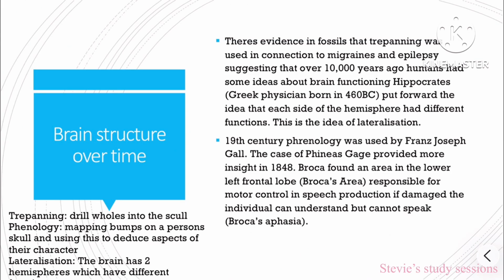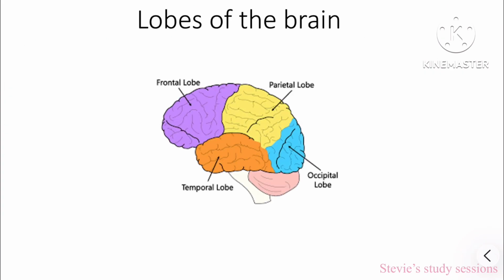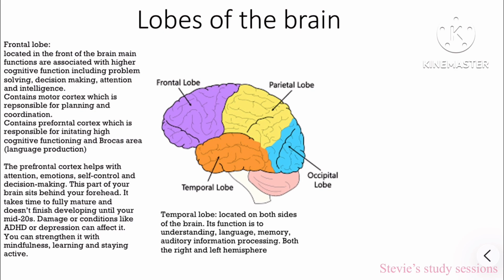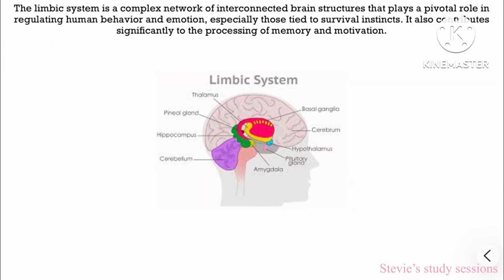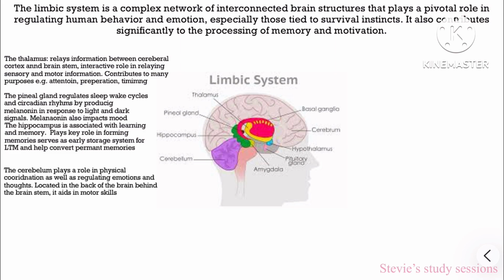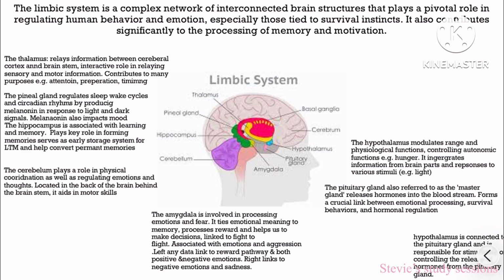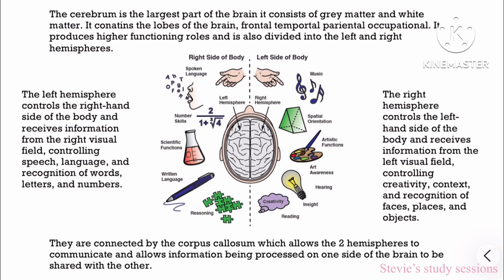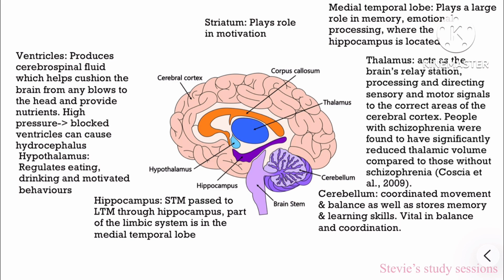Brain structure | Psychology Edexcel A-level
This video’s includes the:
Limbic system
Change over time
Lobes of the brain
Hemispheres of the brain

This video is for paper 1 Edexcel psychology a-level. I pull my resources from textbooks, online websites, videos and lessons. Any further questions please comment.

They may be mistakes in this video, I am sorry. This is a study channel made by me to help me a student revise as well as other students however I do not mean to misinform others.
They will be mispronunciations in this vidoe that is because I have a lisp or don’t know how to say it - I have recorded areas.

I hope you enjoy and I wish you luck!